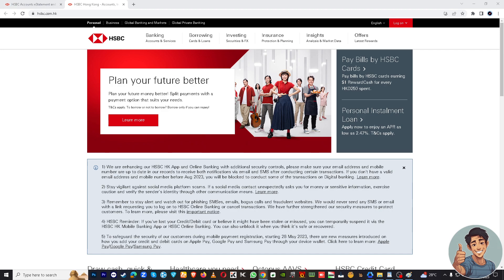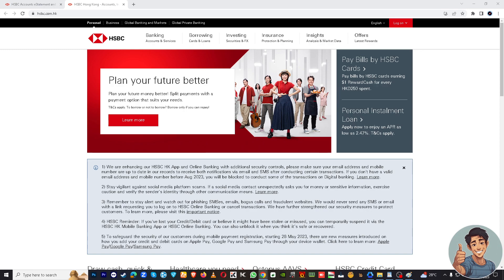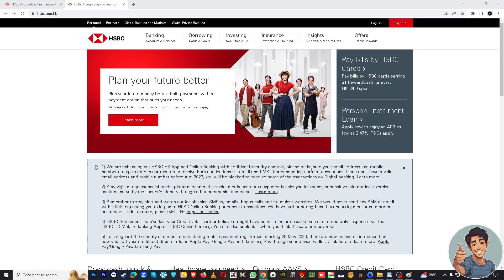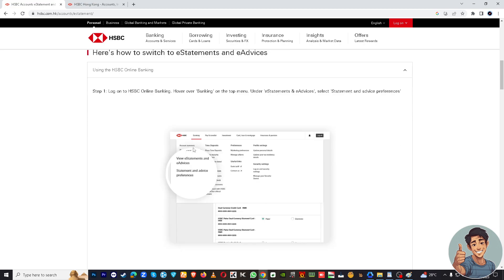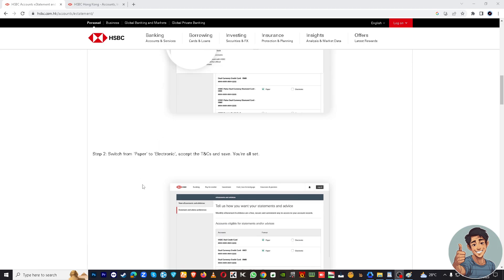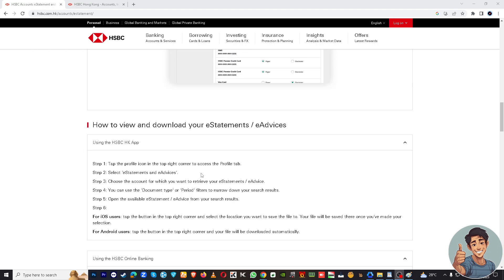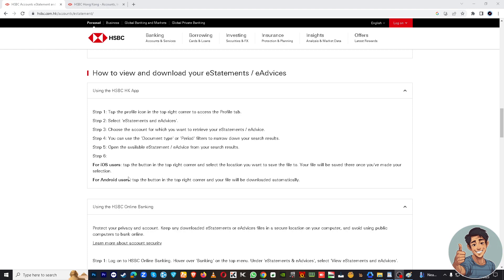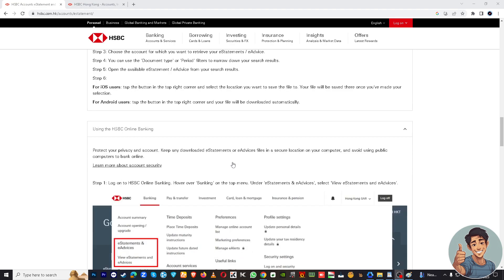How to Get HSBC Bank Statement Online (Quick & Easy)